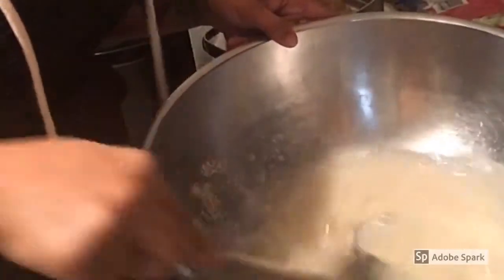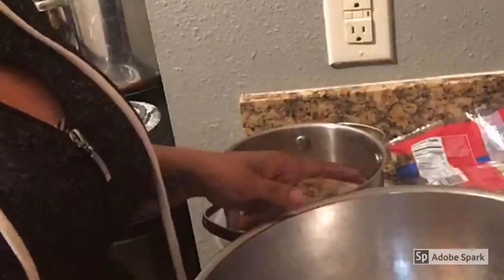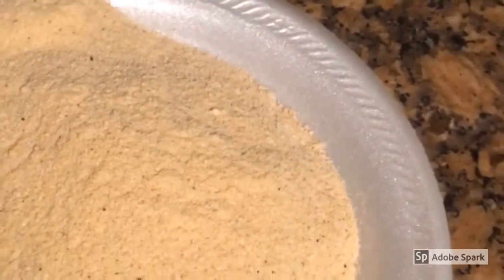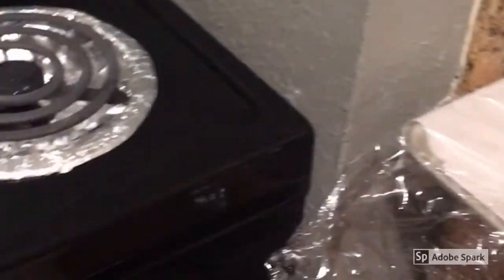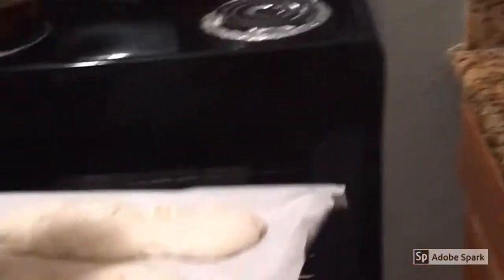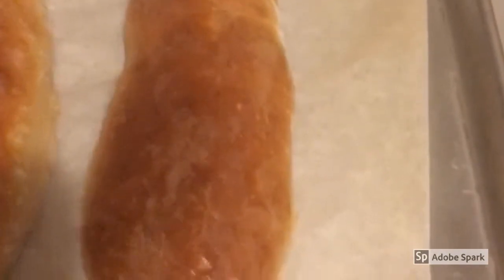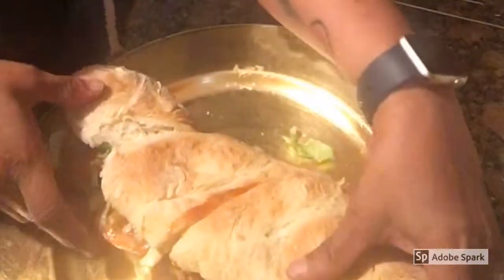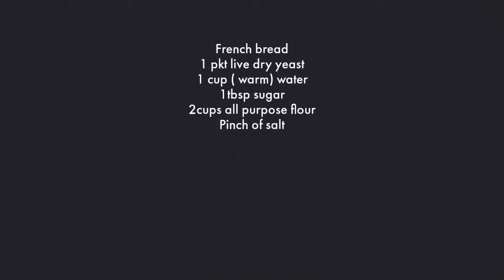Shrimp 🍤 Po-Boys and how to make French bread